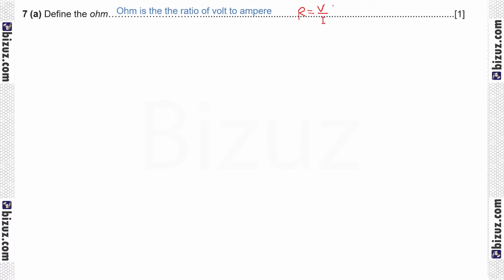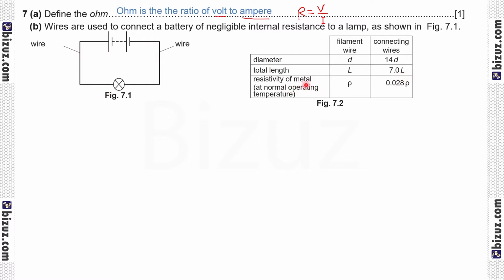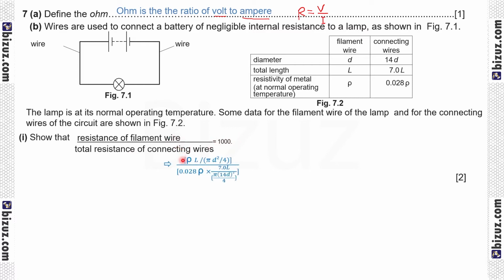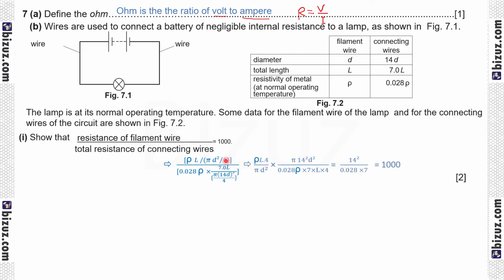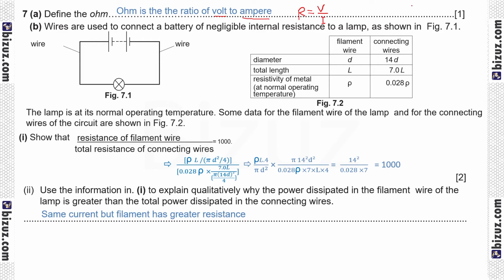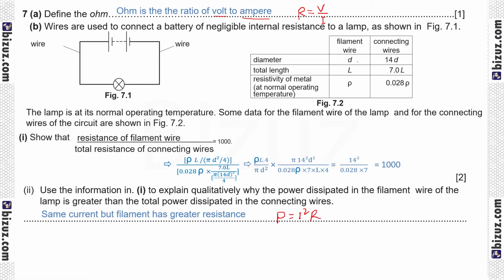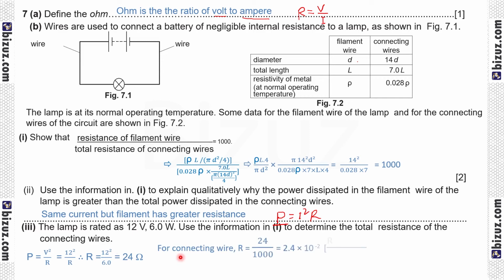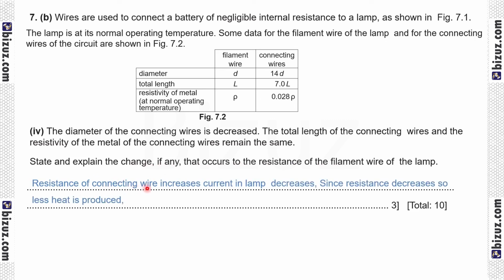CAIE A Level Physics Paper 2 solution | Oct-Nov 2017 V'21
Bizuz is an online educational platform that provides the solution to all problems faced by students, by providing both topical and year wise Past Paper Solutions in Video and PDF format. It's a great platform for all type of students. Our strategy is to be the guide to your dream grade.
Students will also get free resources like past papers.
The courses are built by the best of the best teachers. They worked so hard to make the best content for you.

CAIE A Level Physics Paper 2 solution | Oct-Nov 2017 Variant 2021
Full Course Link: shorturl.at/mxVXZ
Full Package Link: shorturl.at/eipIW

This is the first time we are introducing Bizuz in the air.

This video is for promoting Business. It is completely made by the Bizuz team and Bizuz is only the legal owner of this video.

*** ANTI-PIRACY WARNING ***

This content is Copyright to Bizuz. Legal action will be taken against those who violate the copyright of the following material presented!

Powered By :
Bizuz